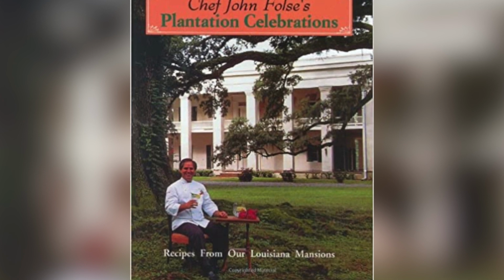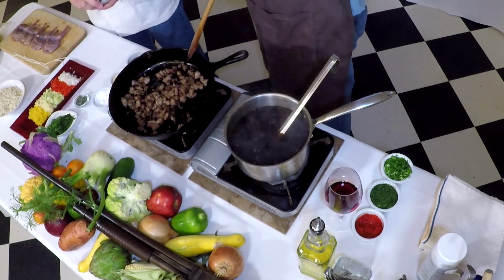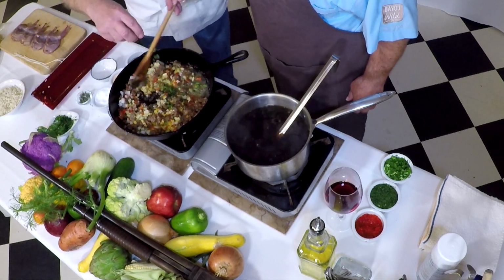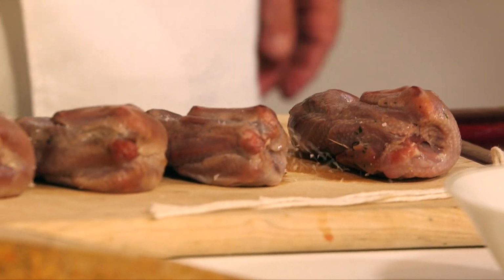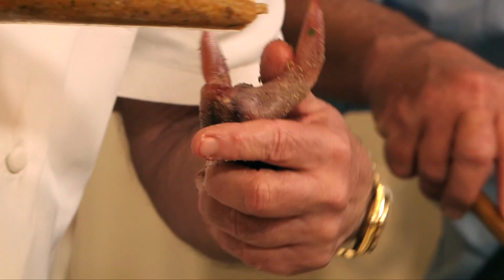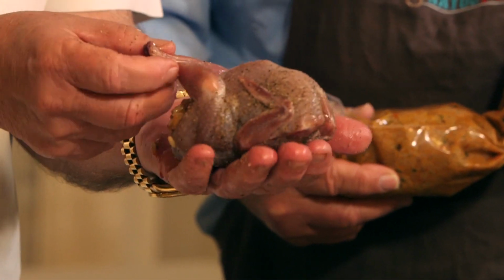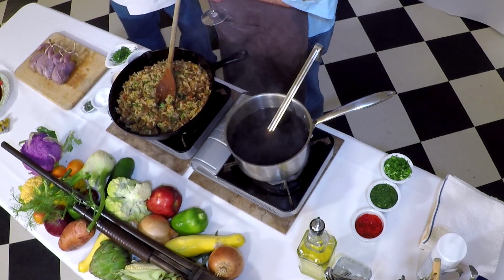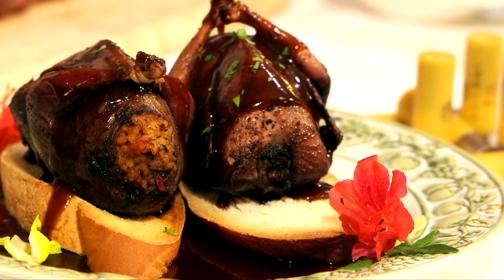Stuffed Quail Bottolfs with Chef John Folse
This video is about Stuffed Quail Bottolfs with Chef John Folse